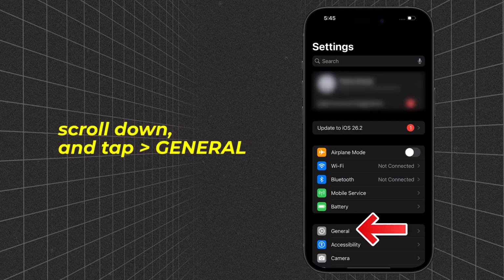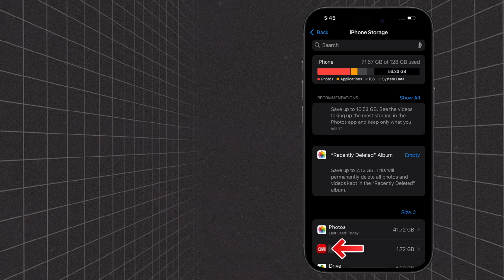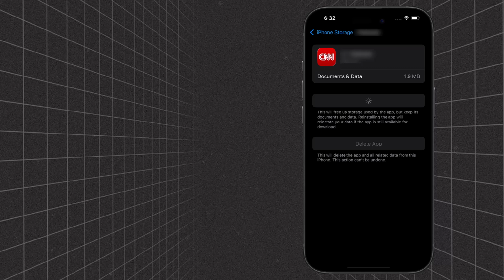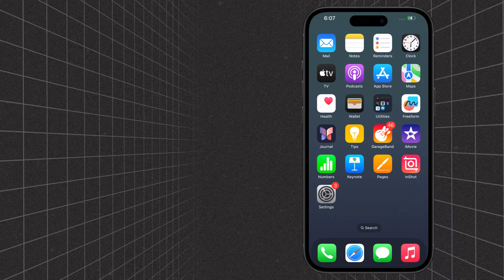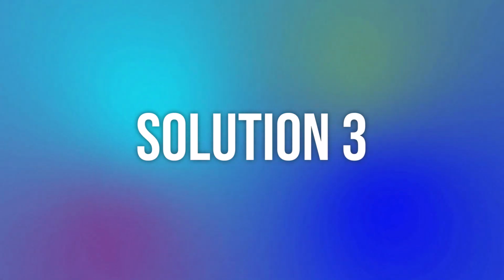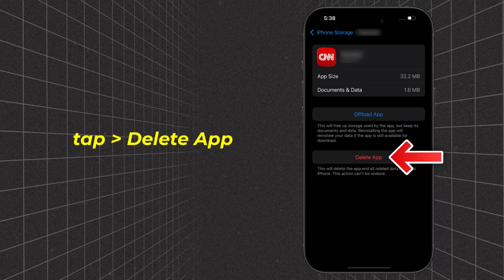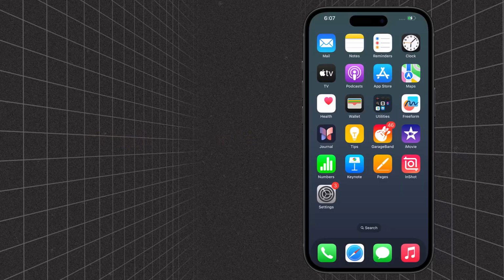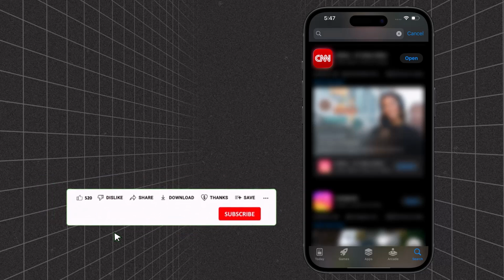CNN App Not Working: How to Fix CNN App Not Working (FIXED)